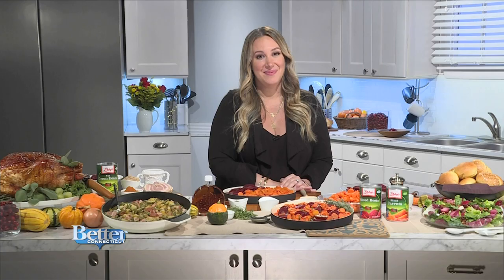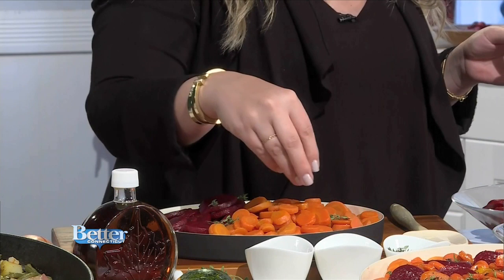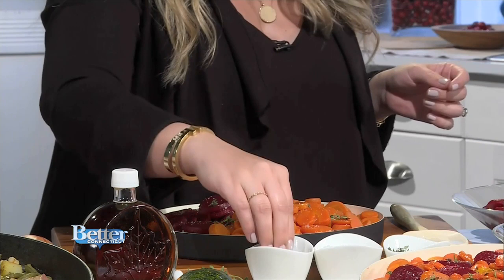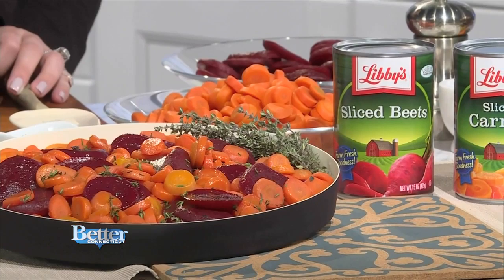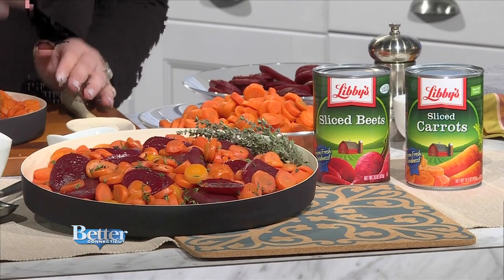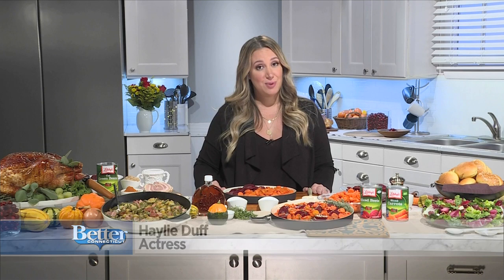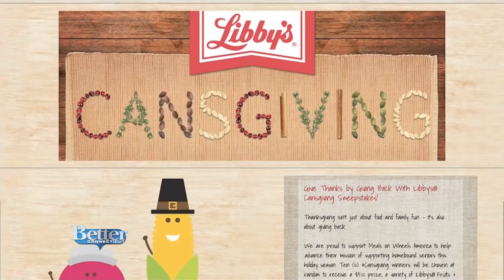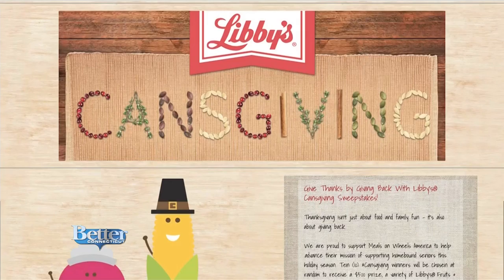Haylie Duff on Thanksgiving Side Dishes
Actress and blogger Haylie Duff is showing us her favorite Thanksgiving side dishes.  Visit Haylie's blog, realgirlskitchen.com, to see more recipes and home decor ideas.